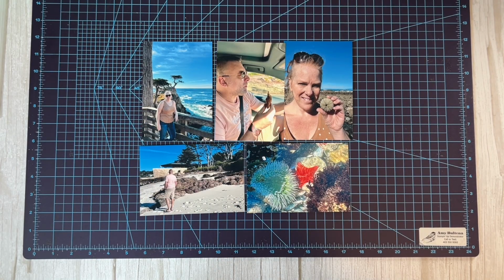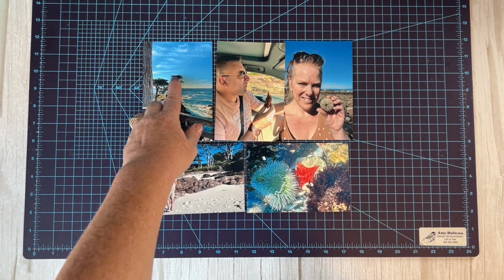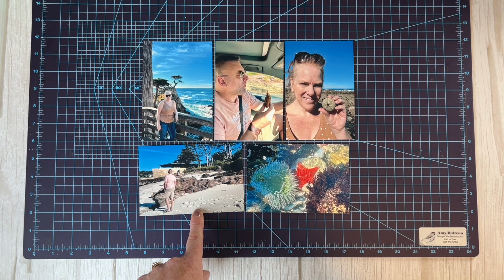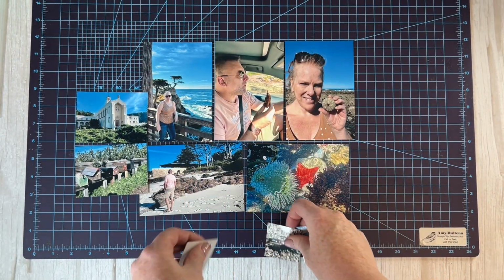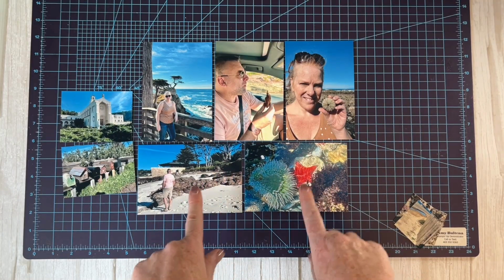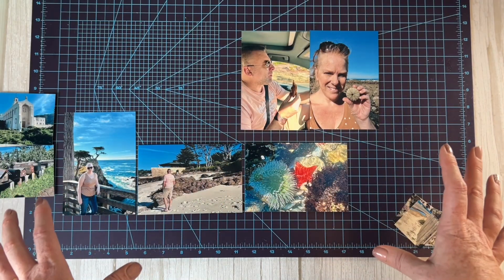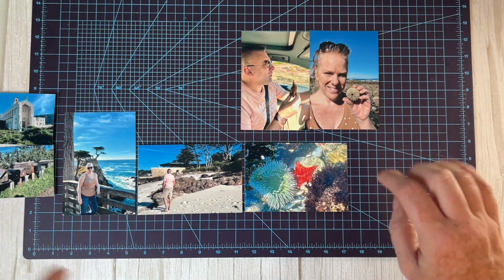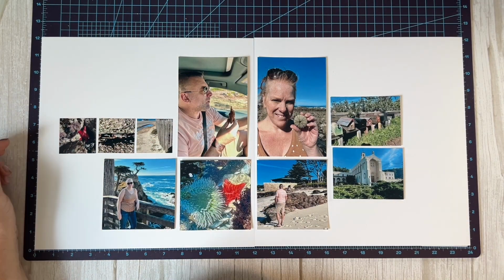Using Creative Writing Techniques with Photos!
🪸 Welcome to a video documenting a lovely few days in Monteray, California!

⭐️ Head over to Instagram for Still Shots! But maybe not of this layout! I forgo to take some and I’m on route to Europe!!!

If you would like to shop with me (in Canada) please go
and enter Amy Bultena as your demostrator.